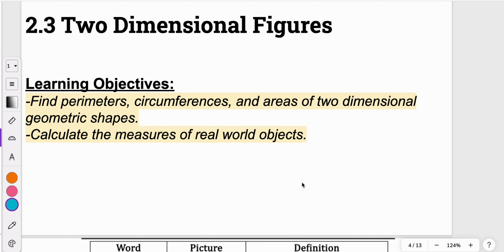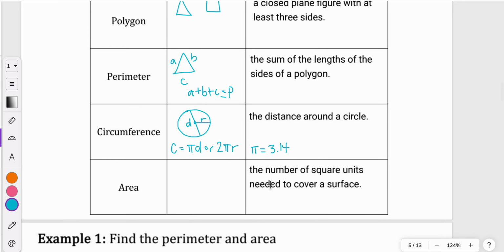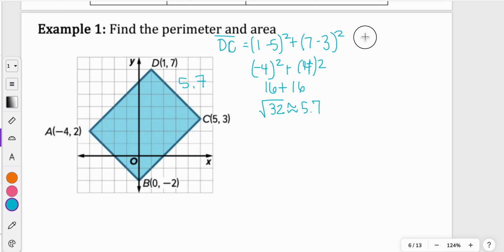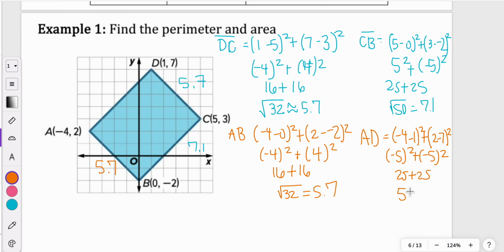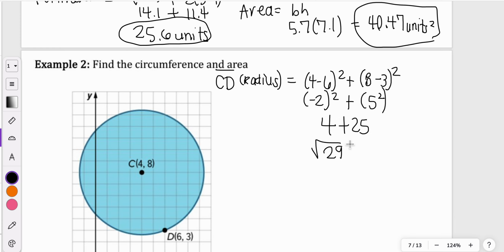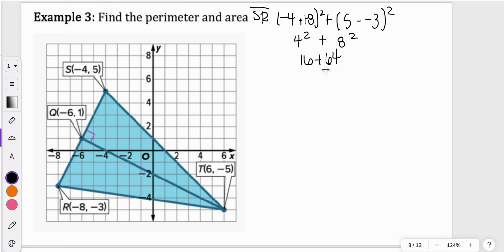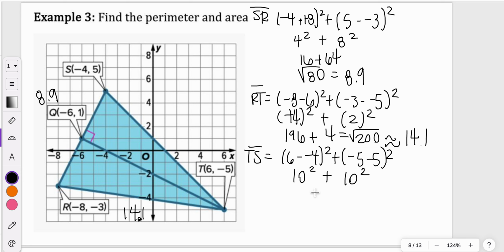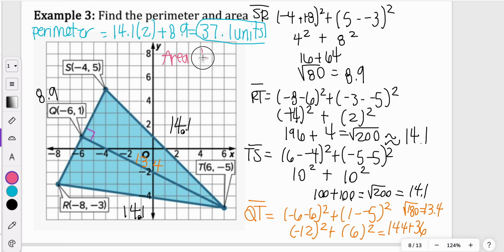2.3 Two Dimensional Figures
How to find the perimeter, circumference, and area of two dimensional shapes on the coordinate plane.